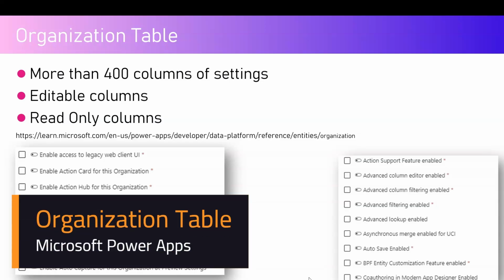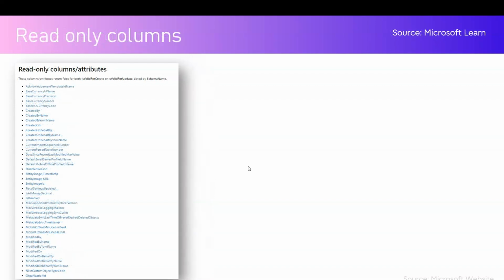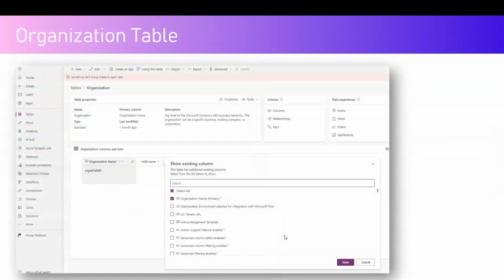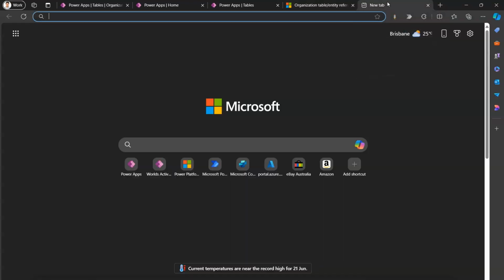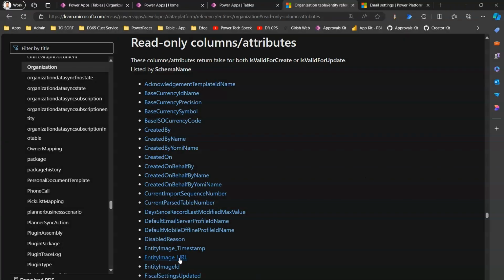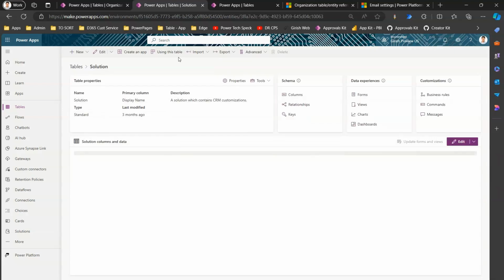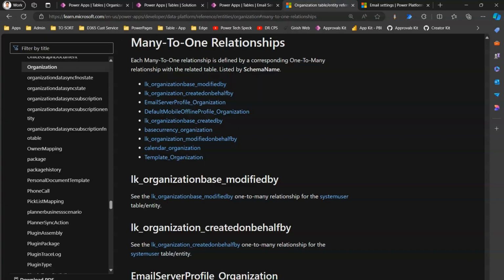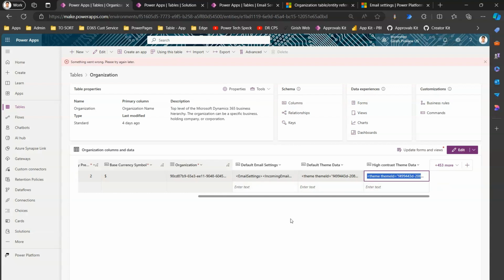What is Organization Table in Microsoft Dataverse (Power Apps)?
This video explores the purpose of Organization table in Microsoft Dataverse that can be viewed using Power Apps interface.

Organization table in Dataverse holds various settings related to backend database that contains various configuration fields.

Power Platform admin centre is an administration interface to manage various administration related functionality related to Power Platform and most of the configuration settings are stored in the Organization table. There are some editable and some read only fields in the Organization table.